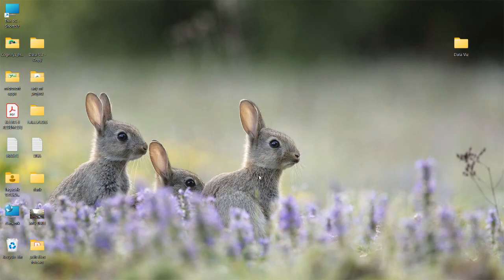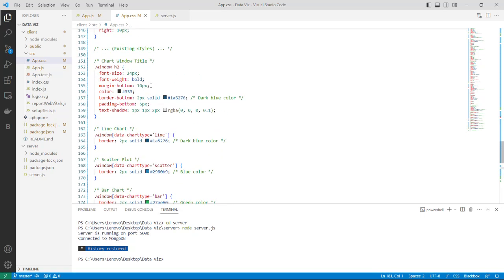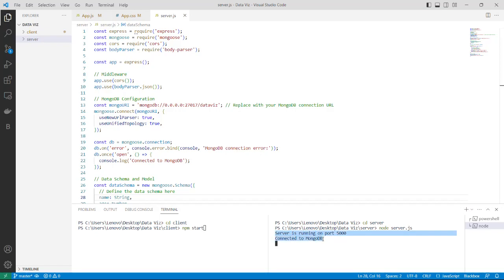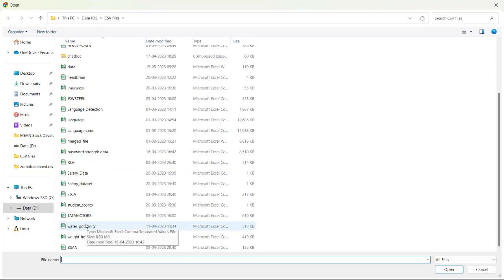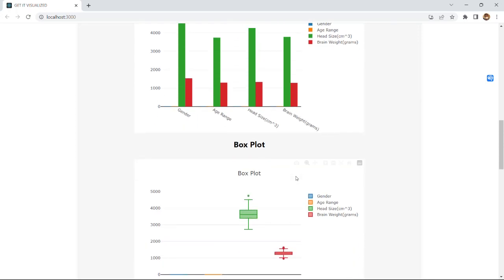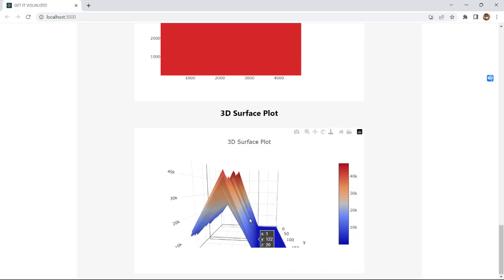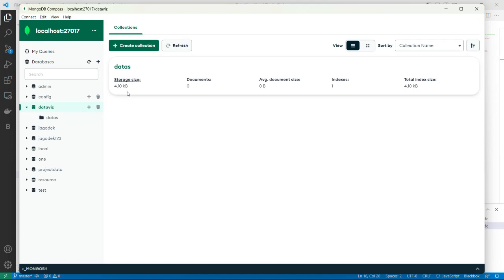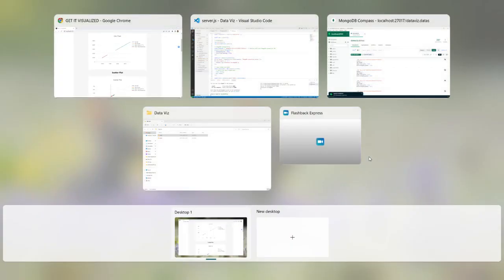Get it Visualized - A MERN Stack Project🧑‍💻🕺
Get-it-Visualized
This is a MERN stack project, that takes excel files as input and gives output, various visualization techniques that includes line chart, bar graph, box plot etc...
The project offers a convenient way to analyze and present data visually, making it easier for users to interpret and understand the information.
The project aims to provide users with a user-friendly approach to analyze and present data visually, facilitating easier interpretation and understanding of the information.